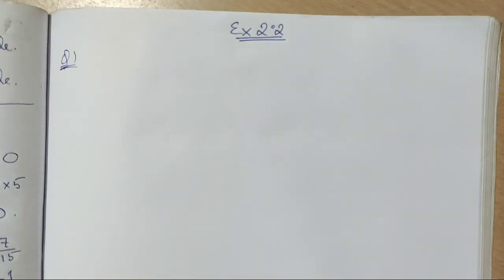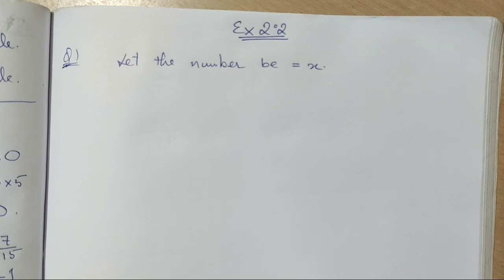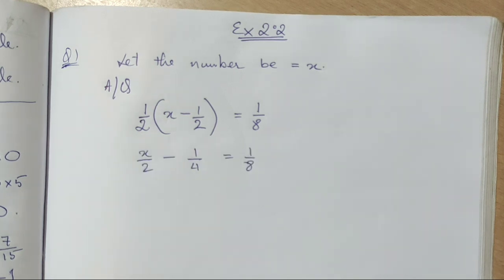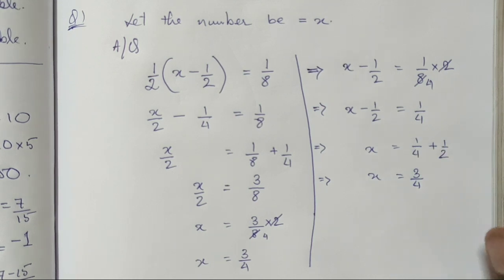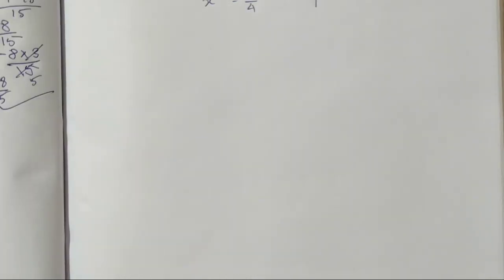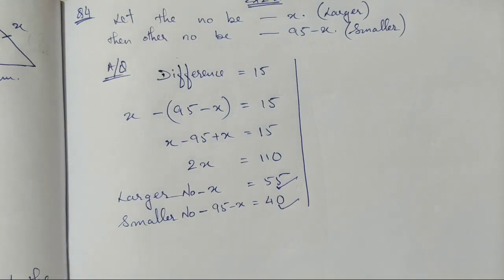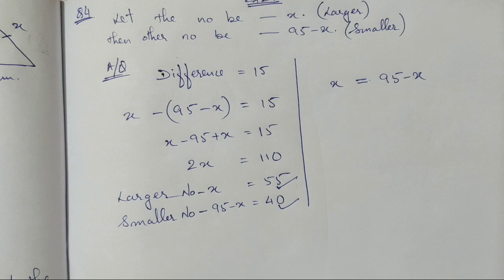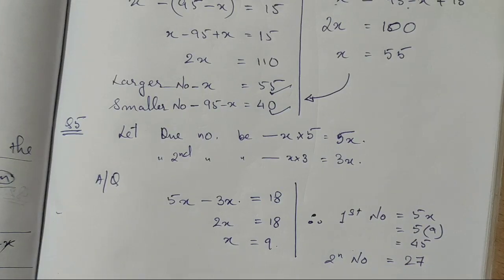Class 8 | NCERT MATHEMATICS | EX 2.2 Part 1